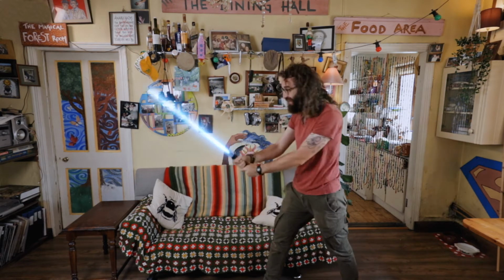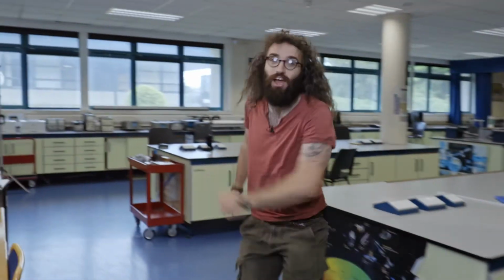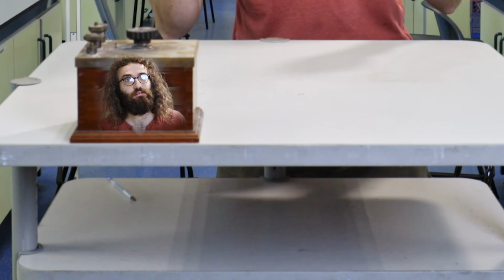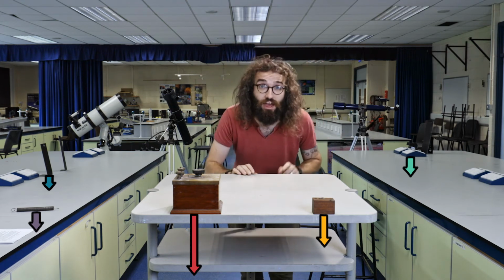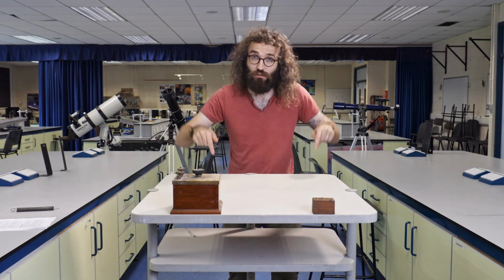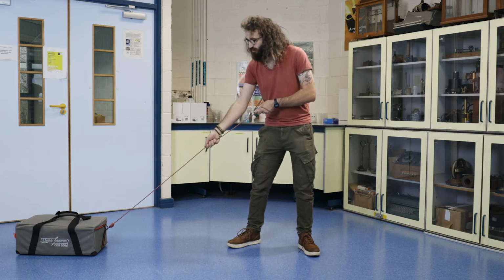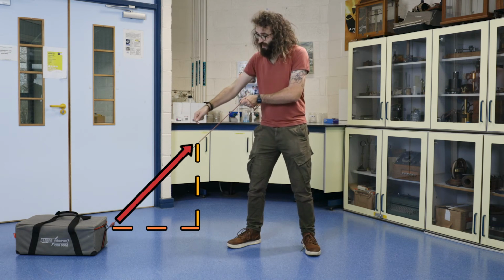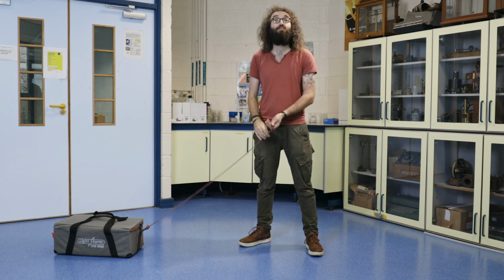Science at Home Episode 15: Forces!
In this Episode we learn all about Forces! We focus on the force of gravity and the forces that oppose it as well as learning about "vectors" the tools that physicists use to analyse forces in all directions.